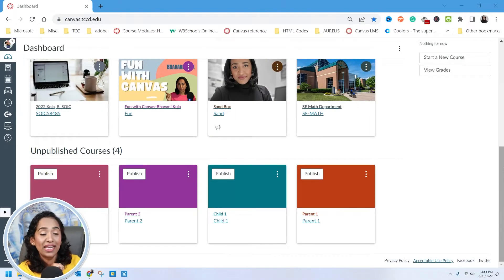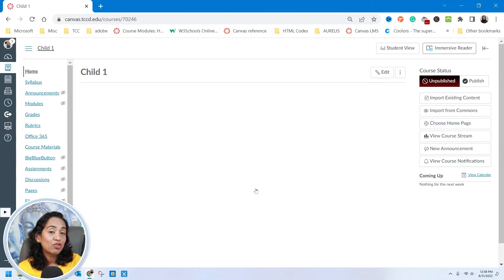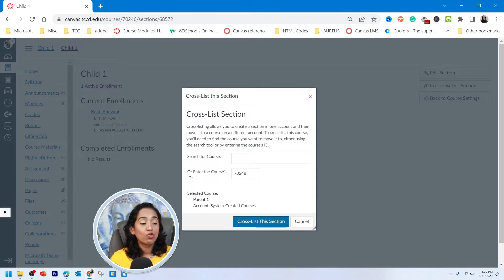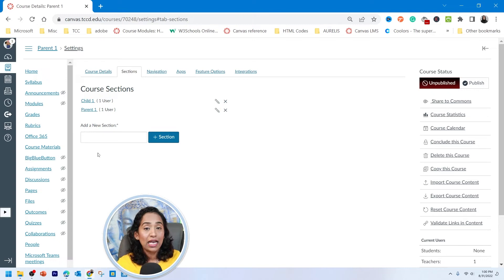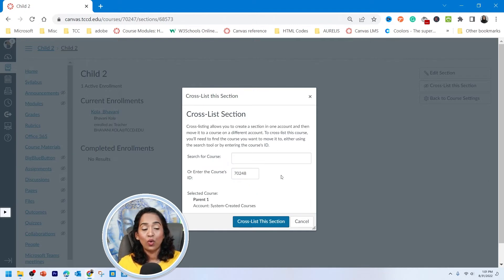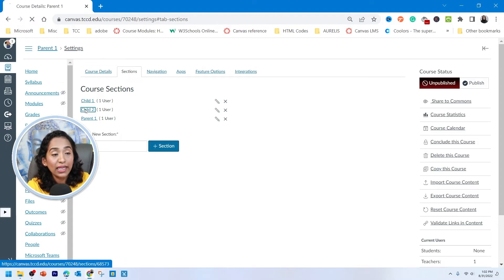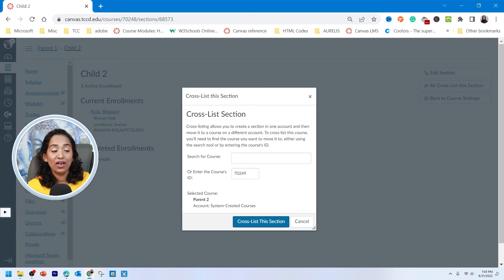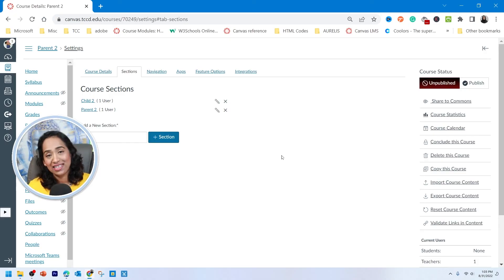How to Merge or Cross-List courses in Canvas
In this video, we're going to show you how to merge or cross-list courses in Canvas. This is a great way to manage your course schedule and make sure you're getting the most out of your course!

If you're looking to cross-list or merge courses in Canvas, then this video is for you! We'll walk you through the steps necessary to get the job done quickly and easily.